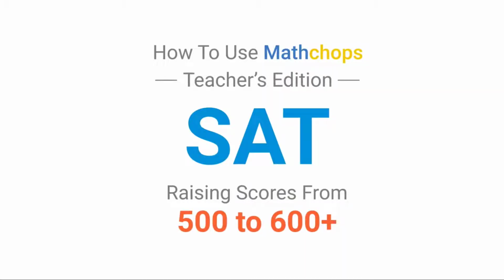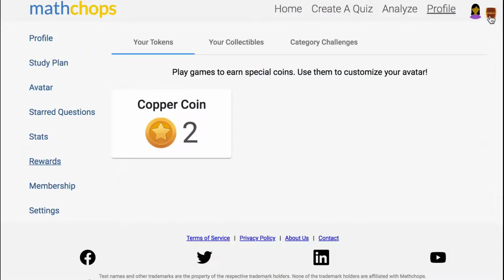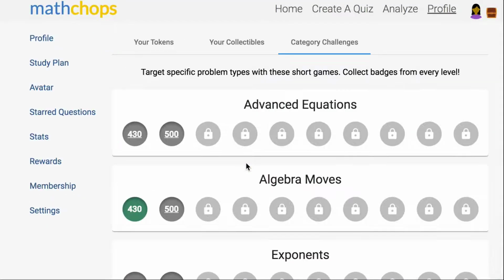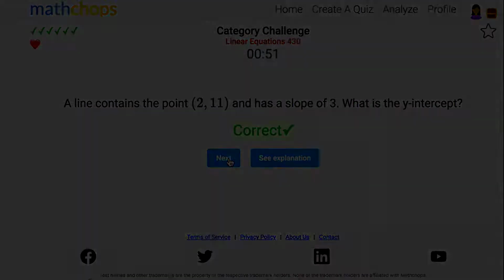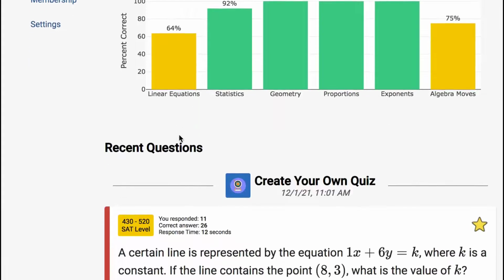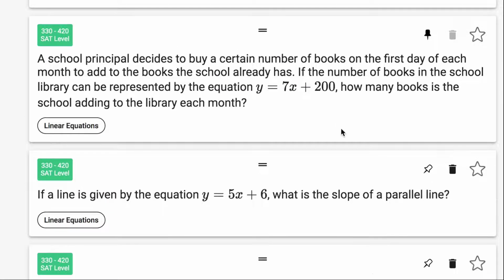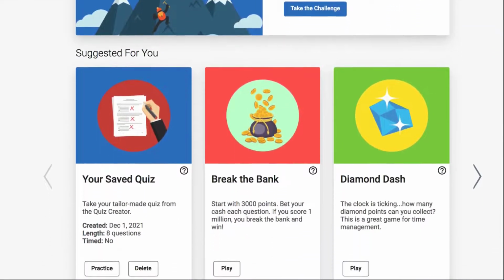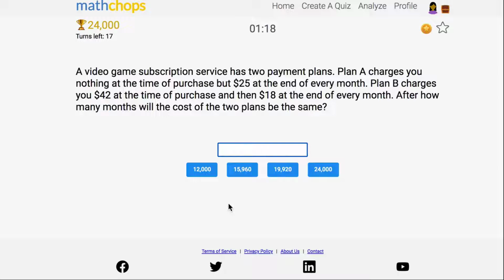How To Use Mathchops: Helping Students Improve From 500 to 600+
- First assignment: the Level Challenge (0:05)
- Second assignment: Category Challenges (0:25)
- Which categories to target (0:40)
- What to do during sessions (1:55)
- Starred questions (2:10)
- Using the quiz creation tool (2:35)
- Typical Category Challenge assignments (3:15)
- Assigning games: two situations (3:40)
- Typical assignment progression (4:20)